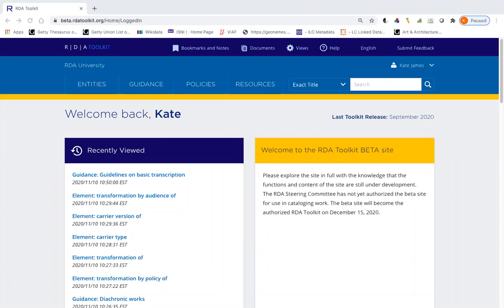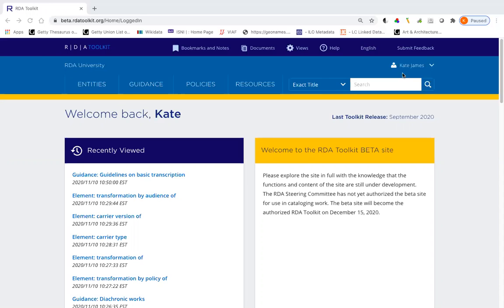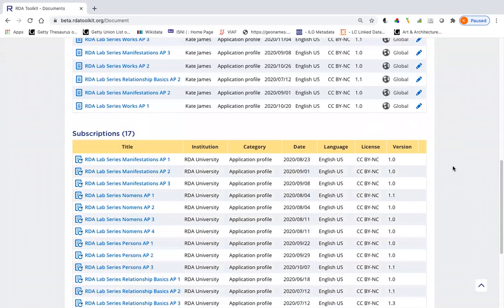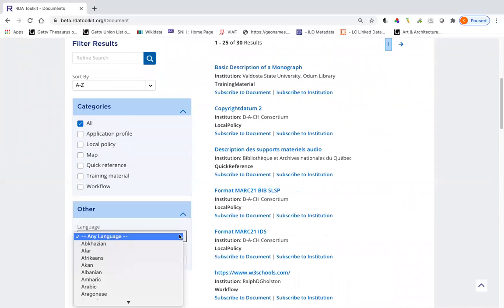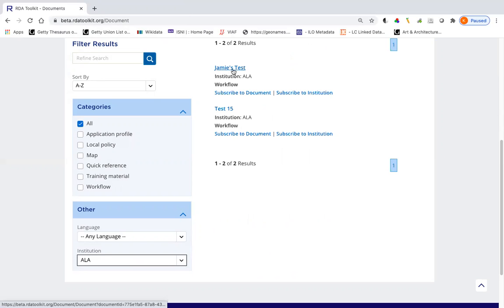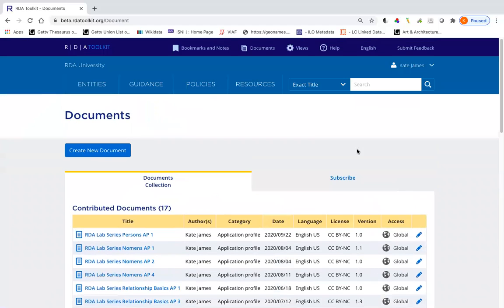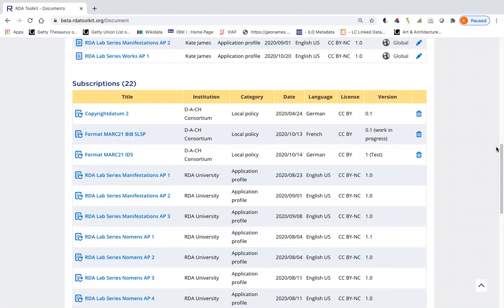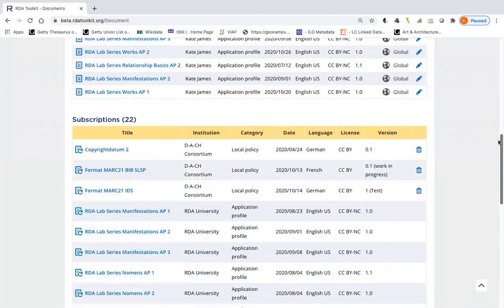Subscribing to Documents in the RDA Toolkit